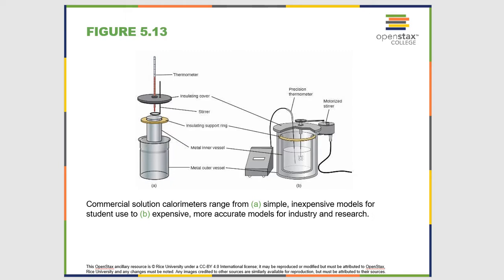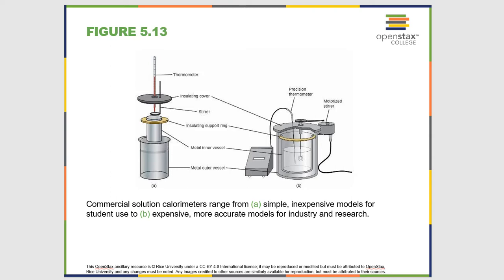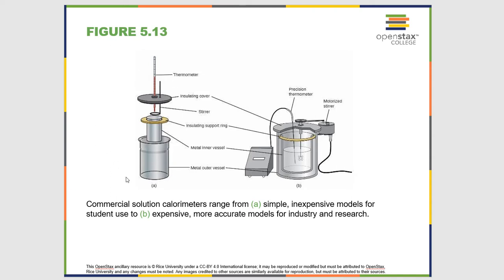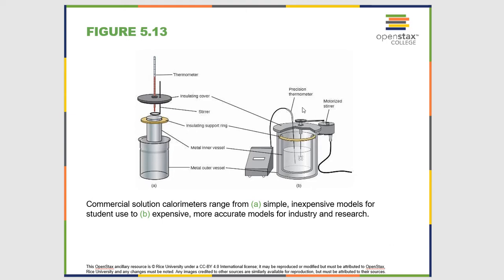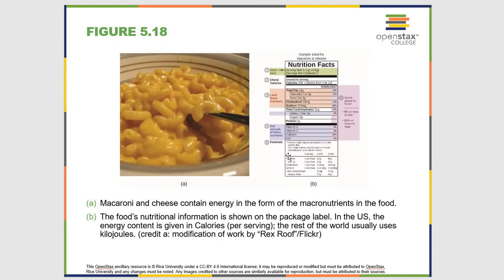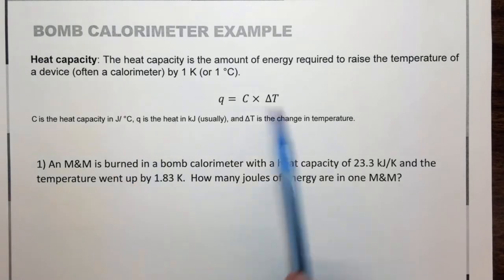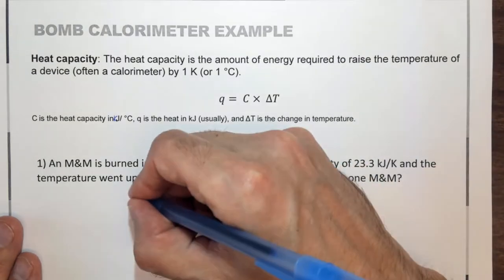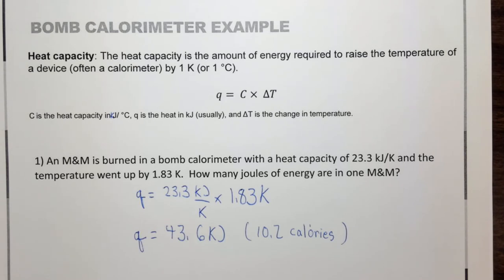Online General Chemistry Chapter 5.2 Calorimetry